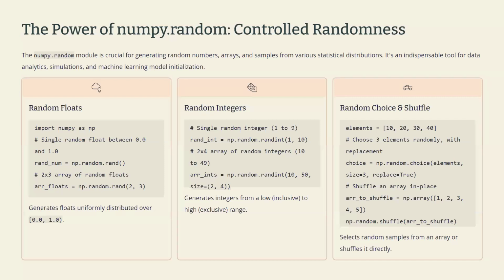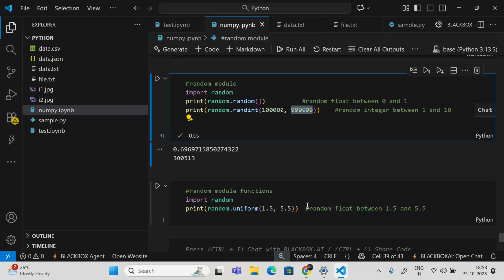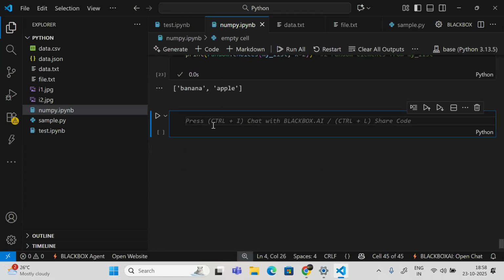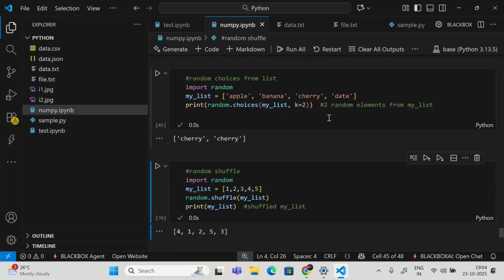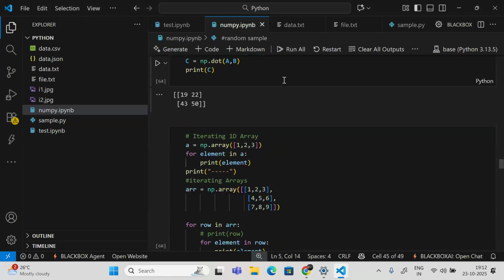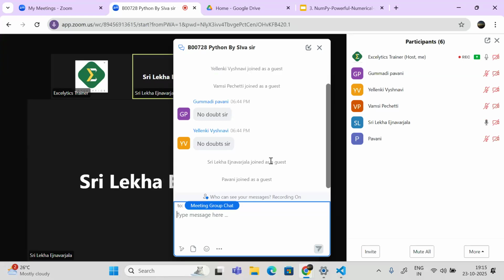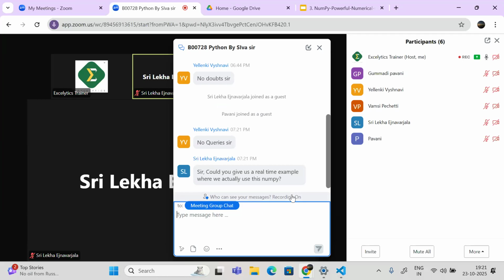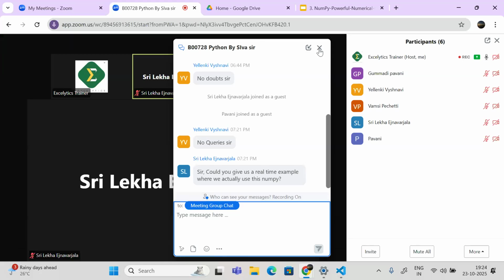Excelytics B00728 Python Day 13 23-10-2025